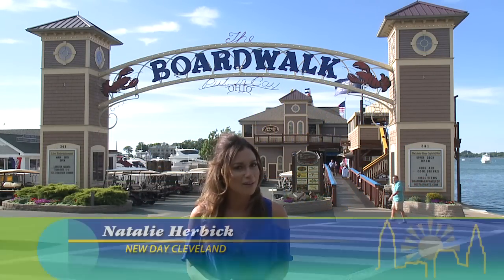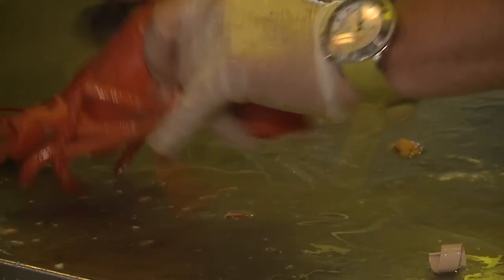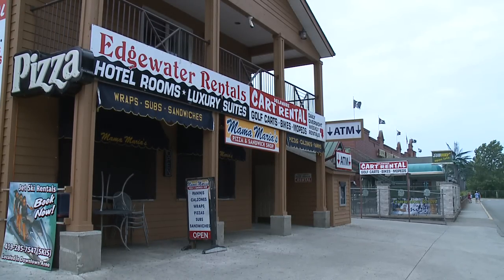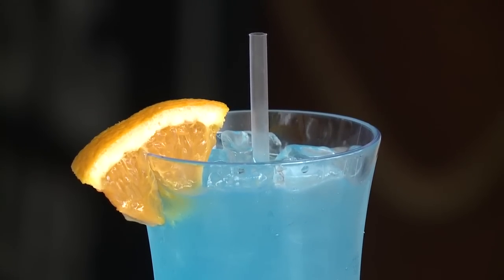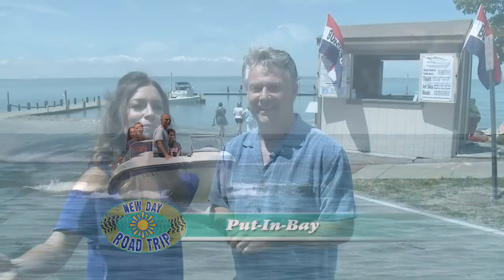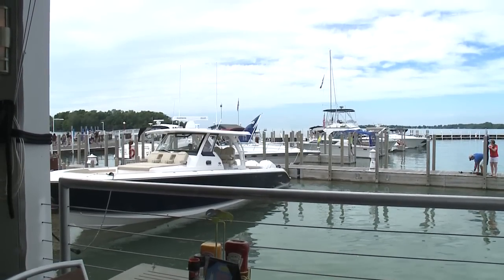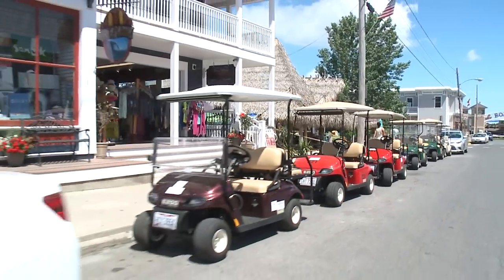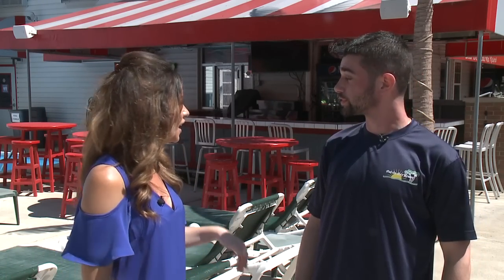New Day Cleveland On the Road: Put-In-Bay